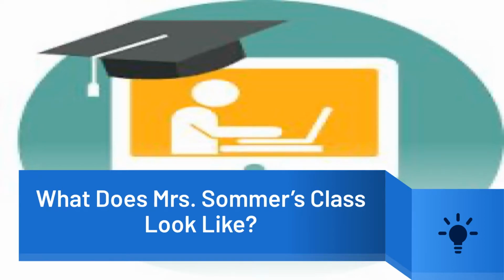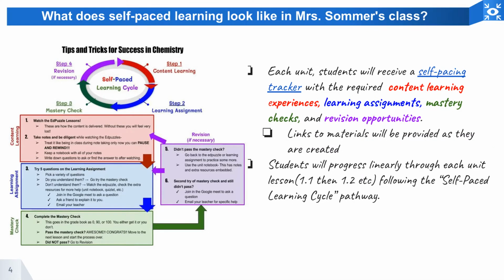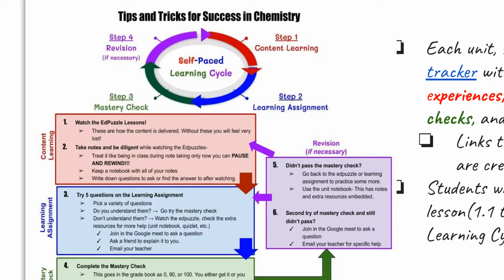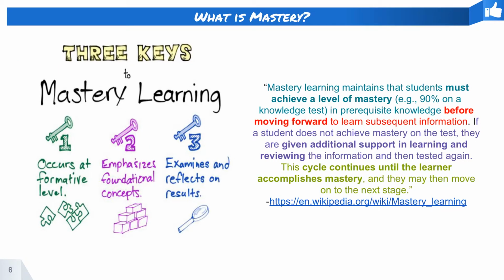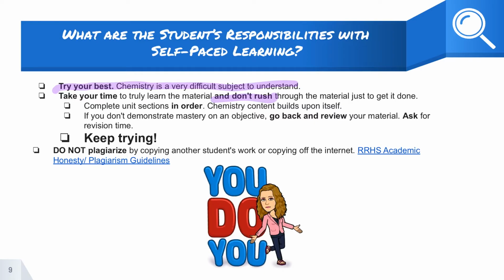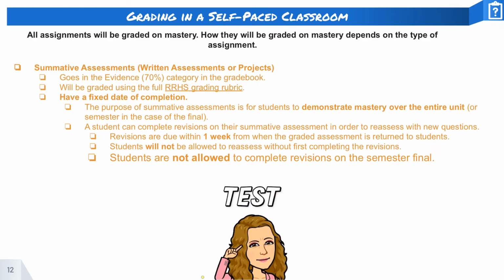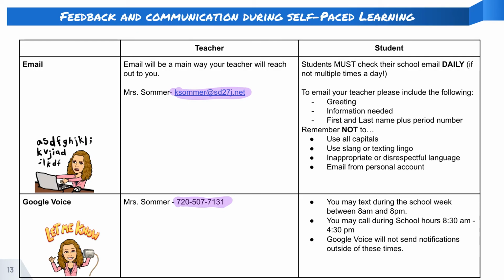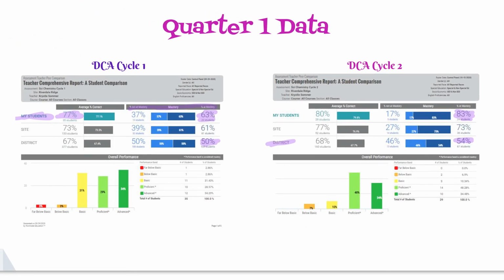Mrs. Sommer’s Chemistry Class Information